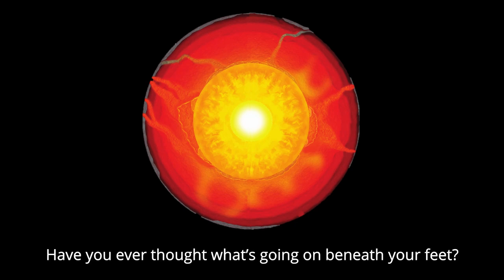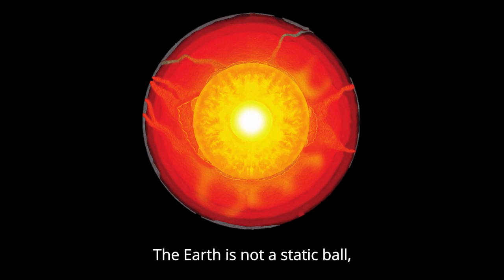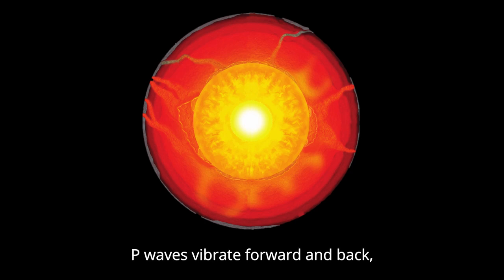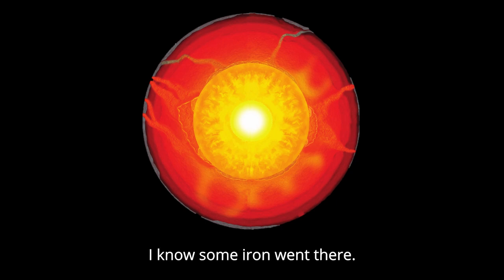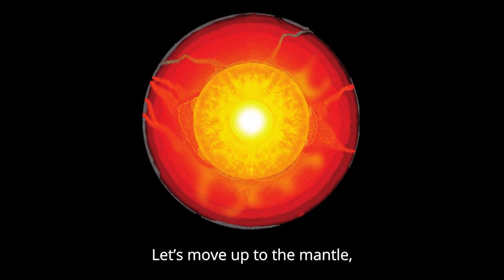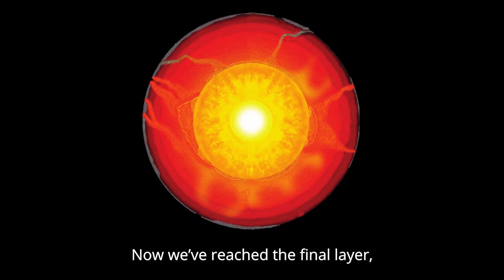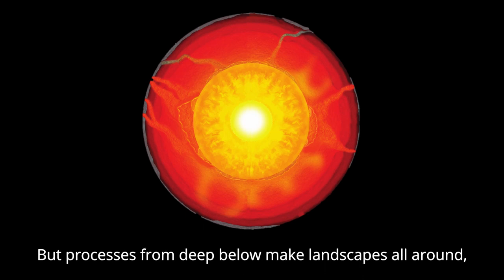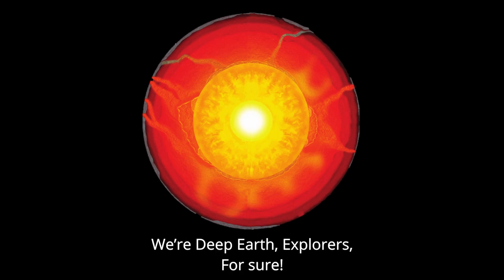Deep Earth Explorers - Science Song! - Lyric Video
Deep Earth Explorers
Written and performed by Matthew Kemp
With contributions from Roberta Wilkinson
Created for the Deep Earth Explorers Exhibition at the Sedgwick Museum, Department of Earth Science, University of Cambridge.

Lyrics:

Have you ever thought what’s going on beneath your feet?
If you dived down below the surface, what structures would you meet?
Some people say the Earth is layered, a bit like an onion,
But I don’t think it’s as simple as that, in my humble opinion.
Let’s find out what lies beneath, answer these questions, for what it’s worth.
So come with me now, down into the deep, on a journey to the centre of the Earth…

From the, crust to the core,
There’s so, much to explore
Just sit back, let’s see what’s
In store

The Earth is not a static ball,
It’s sloshing about, it’s a free-for-all.
Plumes move up and slabs fall down,
The outer core is swirling around and around.

The cooling Earth and heat loss can generate this convection,
But we ourselves can’t go down there, we need another form of detection.
Earthquakes that can shake the Earth, send out these seismic waves,
They travel through the deepest depths, and tell us all the secrets cos they vibrate in different ways!

Earthquakes make, seismic waves,
Galore.

P waves vibrate forward and back,
In the direction of their track.
The fastest waves of them all,
Always the first to come to call.

S waves, they are transverse, and they wiggle side to side,
They can travel through solids, but it’s liquids they can’t abide.
When these waves hit boundaries they can reflect or refract,
Or convert making more phases, there’s PKIKP, Pdiff, Pds... - I’m losing track!

Using P waves and S Waves,
And … more

Let’s start off at the centre,
I know some iron went there.
That’s what forms the core it’s true,
It’s split into not one part but two.

The inner core is solid and grows slowly bit by bit.
The outer core is liquid and makes a field that’s magnetic.
That’s because this conducting metal is spiraling about.
Without this field we’d have no solar radiation protection and complex life, there’d be nout.

We know more, than we did,
Before.

Let’s move up to the mantle,
It’s too hot to handle!
It overturns on a massive scale,
Even though it moves slower than your fingernail.

At the core-mantle boundary there are anchors for mantle plumes.
Then deep mantle mountains made of something different, one assumes.
Far above them’s an important layer called the Mantle transition zone,
Imaged by converted phases, what more will these waves find, we’re stepping into the unknown.

The mantle’s, mysterious,
For sure.

Now we’ve reached the final layer,
It’s like a tectonic conveyor.
The outer shell, it is the crust,
The surface that our feet can trust.

This crust is split into a jigsaw of tectonic plates,
When they pull apart new ocean floor can generate.
If they collide together they can form a mountain chain,
But if one is more dense then it will sink into the mantle and the cycle starts again...

So why should we find out what’s going on beneath our feet?
I mean we can’t even go down there, we can’t handle the heat.
But processes from deep below make the landscapes all around,
Volcanoes, mountains, continents, it formed this solid ground.
These forms have controlled the atmosphere and ocean movements for so long.
Everything’s connected, and so are we, and that’s why I wrote this song!

You got more than, you thought you’d,
Asked for.

This is the, last chorus.
It’s all down, there for us,
We’re Deep Earth, Explorers,
For sure!